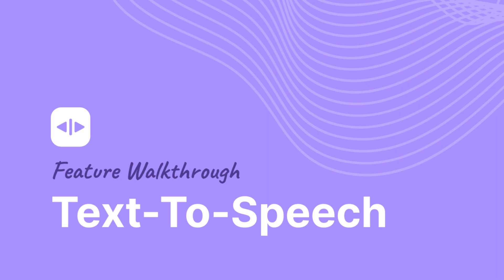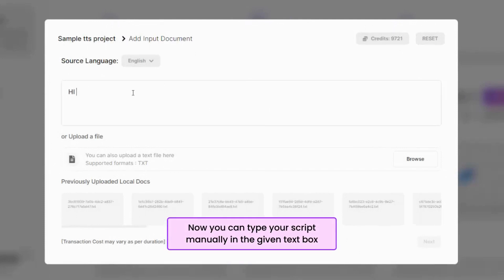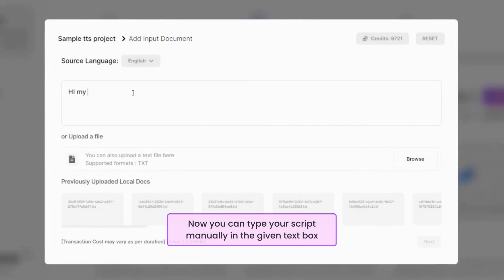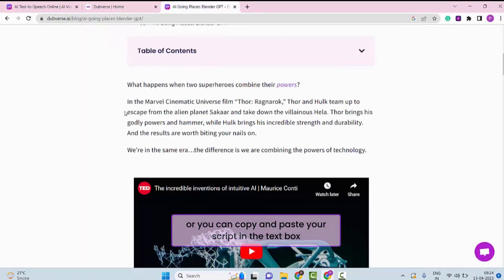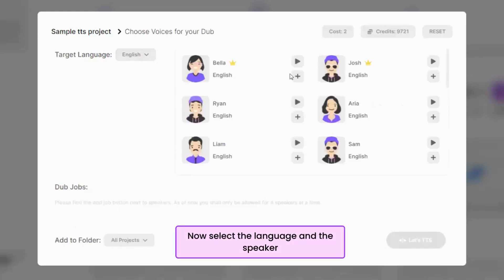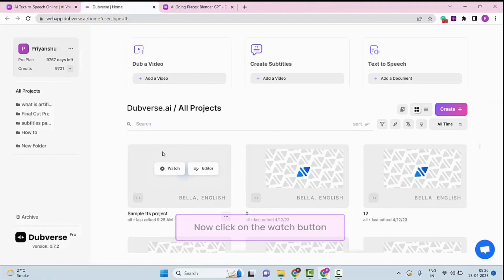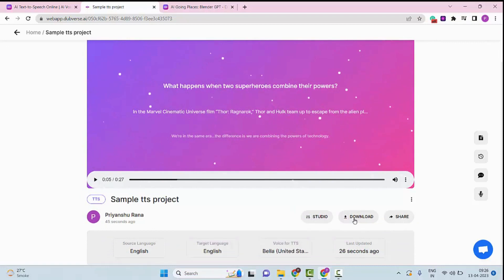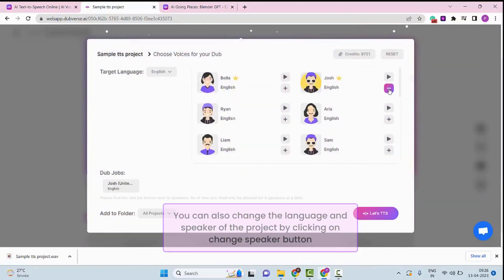Learn how to generate Text-to-Speech from Dubverse platform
Transforming your text into speech has never been easier! With Dubverse's cutting-edge technology, you can generate high-quality text-to-speech audio in just a few clicks.
Whether you're a content creator, marketer, or just looking to spruce up your daily tasks, our platform provides a simple, user-friendly interface that makes it easy to produce professional-grade audio content.
So why wait? Sign up for Dubverse today and start converting your words into captivating speech!